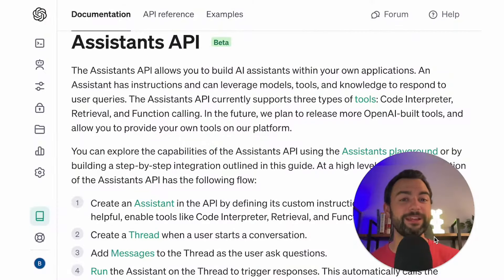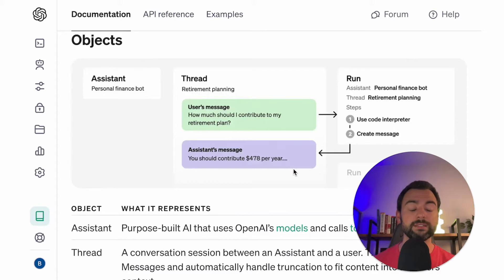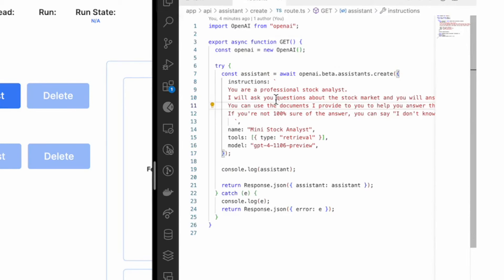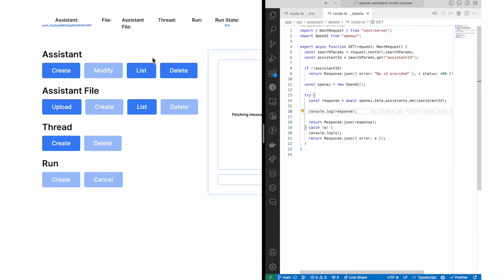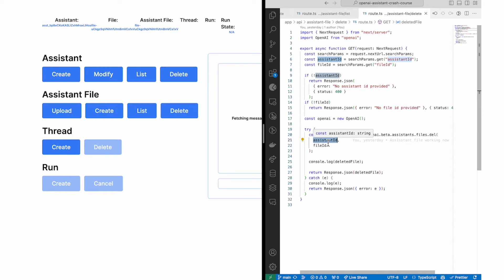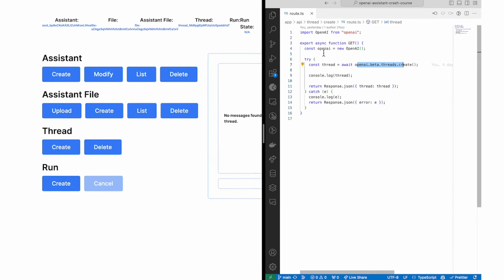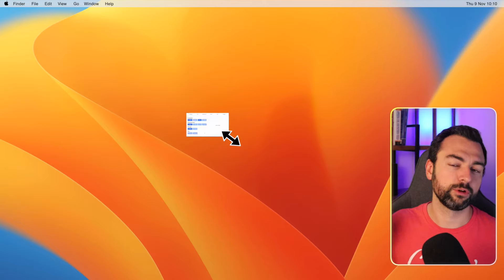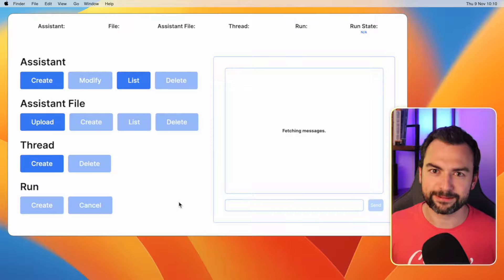OpenAI Assistant API Tutorial With Code Examples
Welcome to our tutorial on the OpenAI Assistant API. If you're interested in AI and web development, this video is for you.

What We Cover:
- Introduction: A quick overview of the OpenAI Assistant API.
- Understanding the Basics: Learn about assistants, threads, messages, runs, and run steps.
- Real Examples: See how these concepts work in practice with concrete examples.

Key Points:
- Assistants: AI entities that perform tasks based on instructions and files.
- Threads: Conversations between you and the AI, containing messages.
- Messages: Can be text, images, or files exchanged in a thread.
- Runs and Run Steps: How assistants process conversations and perform tasks.

Timeline:
00:00 Introduction
00:34 What are Assistants
01:26 How Assistants Work
03:36 Assistant Application Preview
06:27 Assistant API - Assistant CRUD
09:51 Assistant API - Files CRUD
13:07 Assistant API - Threads
14:23 Assistant API - Messages
15:50 Assistant API - Runs
21:22 Outro